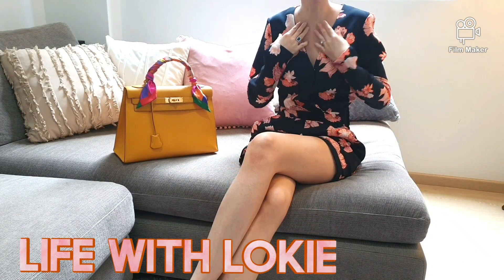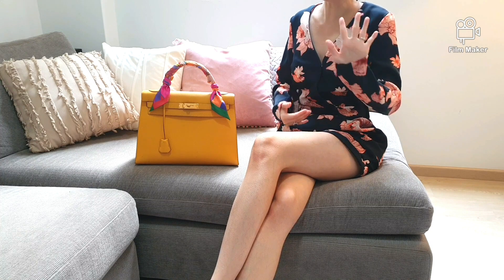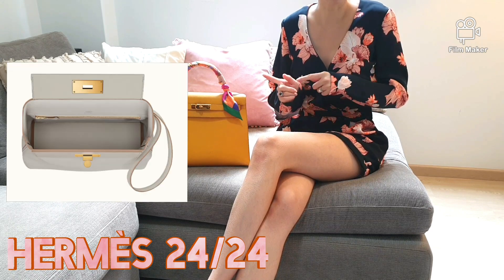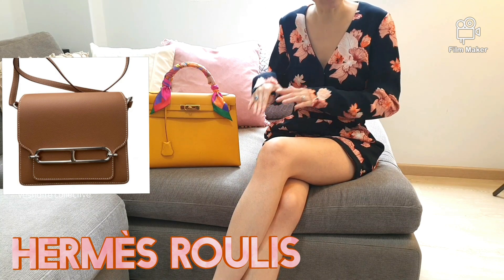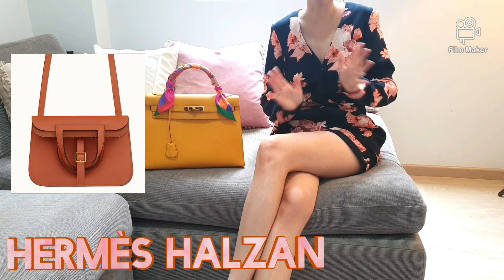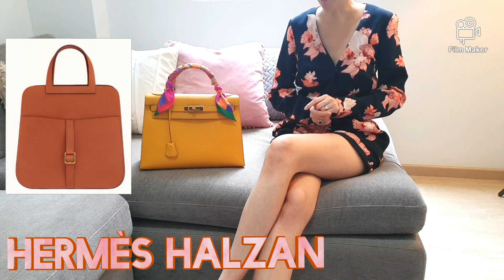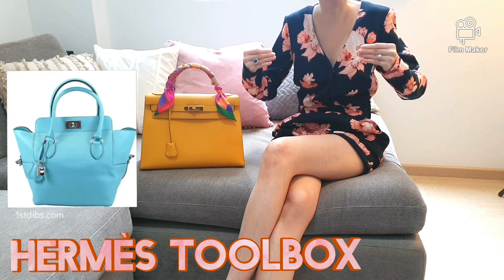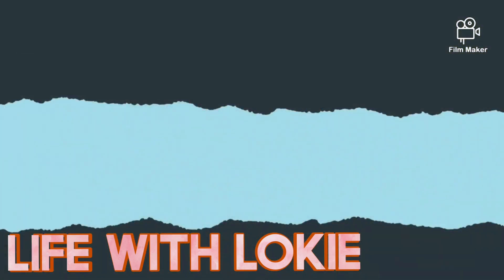5 UNDERSTATED HERMÈS BAGS 2021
We had such a blast last week about Luxury logos and spoke about  logomania vs logo fatigue! Today let's carry on and I have picked up 5 understated Hermes bags (apart from the Birkin and Kelly) which I feel is so classy and under-the-radar.

Watch on and tell me what you think!

xoxo
Lokie

VIDEO MENTIONED
Luxury Logo Fatigue, What's Your Tipping Point?

Samsung S10

FilmMaker App
Canva App

MUSIC
OkeyDokeySmokey from FilmMaker App